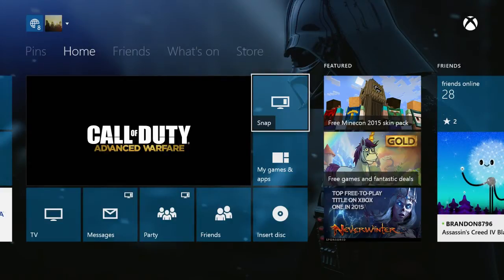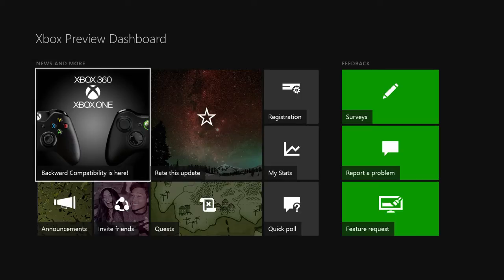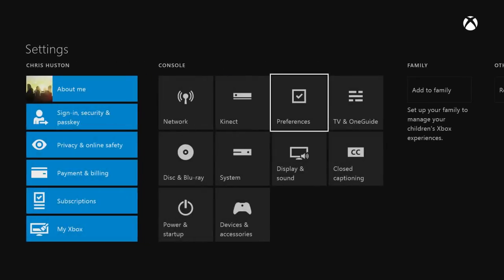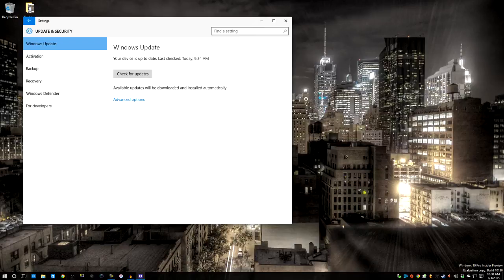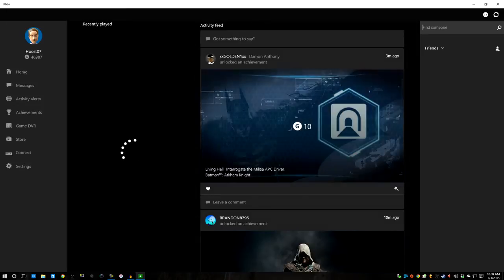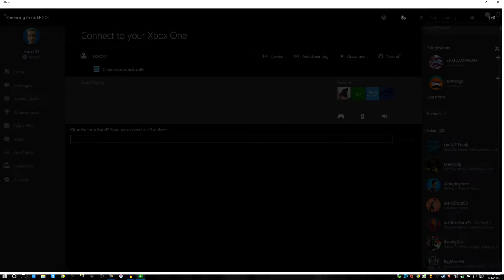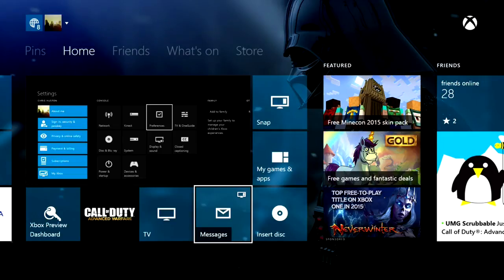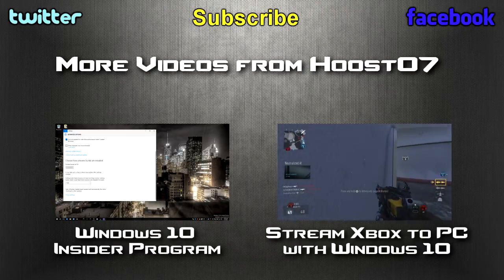How to Play Xbox One Games on Windows 10 PC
With Windows 10 you can stream your Xbox One games and apps right to your PC.

This is currently in a beta and only available to Xbox Preview program participants and Windows 10 insider participants.